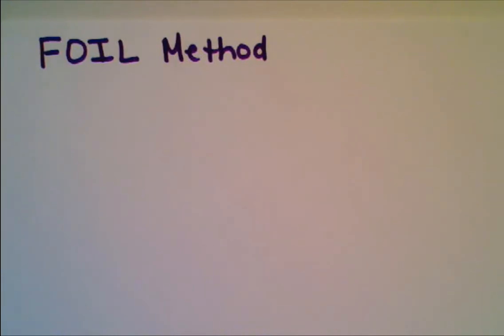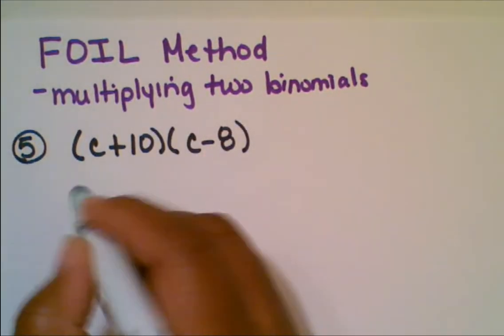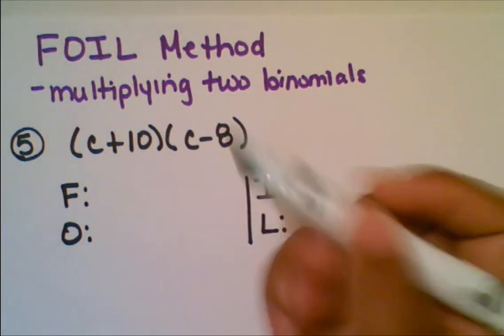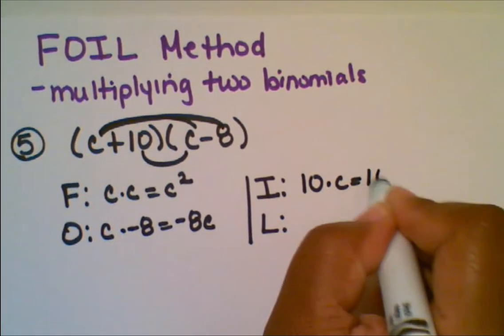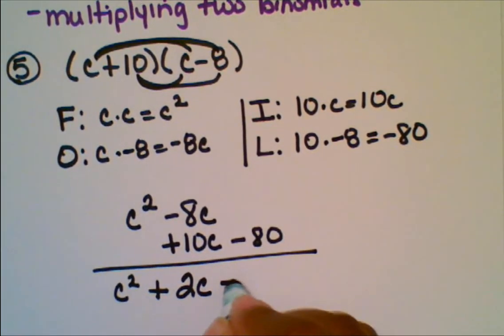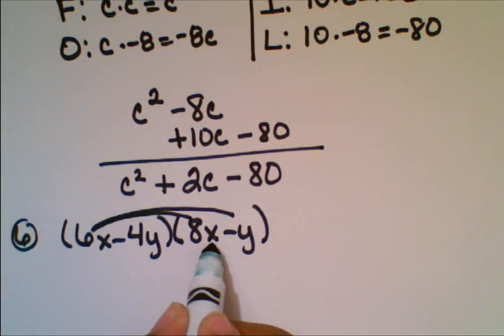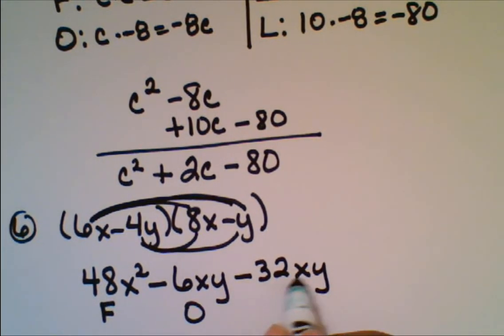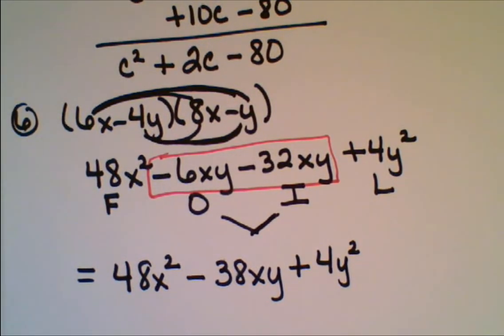Multiplying Polynomials (FOIL Method): Part 3